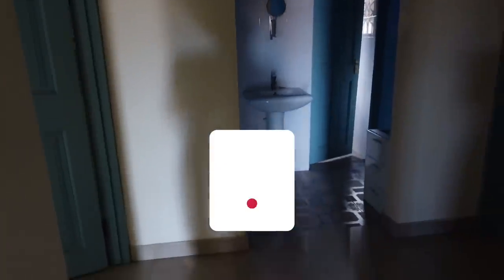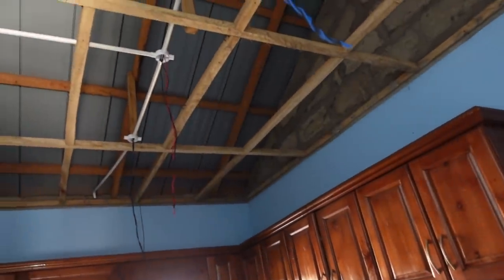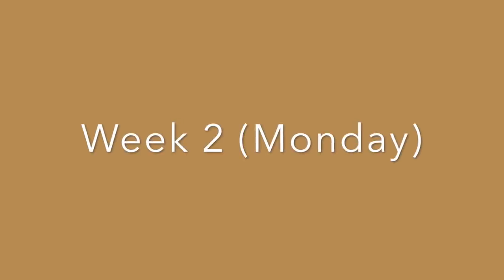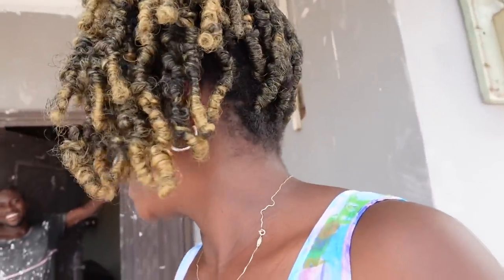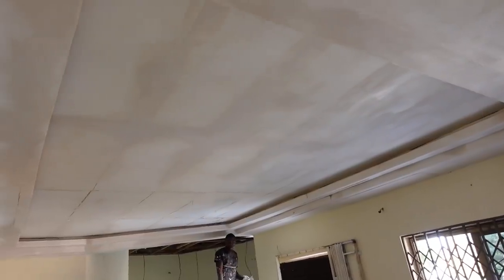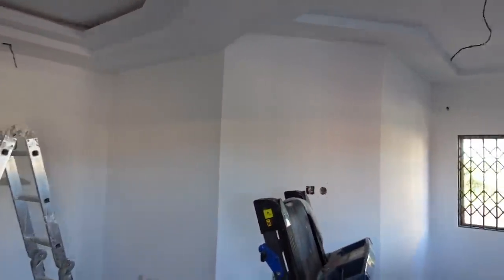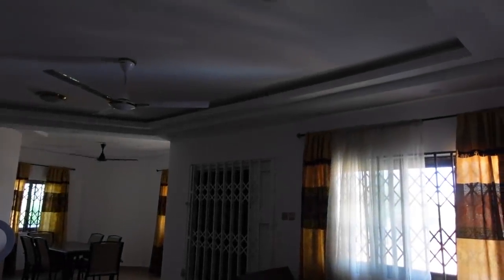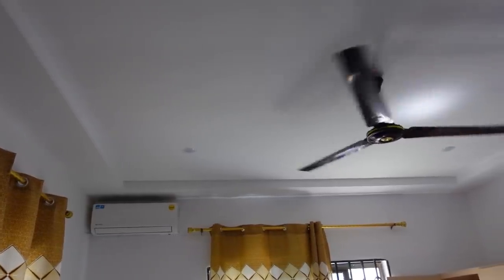I TRANSFORMED MY GHANA HOUSE FOR HOW MUCH ? | BUILDING IN GHANA | LIFE IN GHANA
I TRANSFORMED MY GHANA HOUSE FOR OVER 20 000 | BUILDING IN GHANA | LIFE IN GHANA
I am aware there are a lot of people that want to build houses in Ghana and are curious about the cost and the process involved when building out here. For this reason, as  i made changes to my house in Ghana and i decided to bring you guys along the process.  I break down the cost of everything throughout the video. I hope you learn a thing or two about the life in Ghana.

Here are the people I worked with:
James (POP guy)